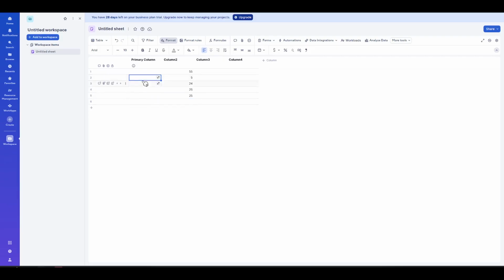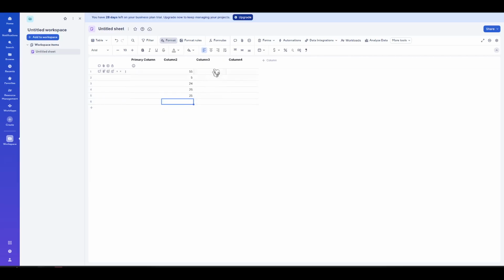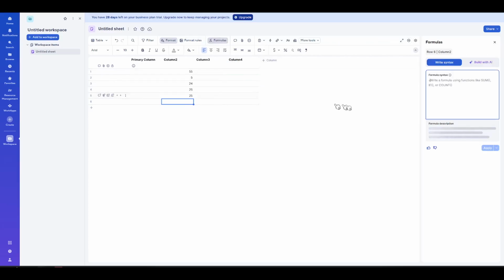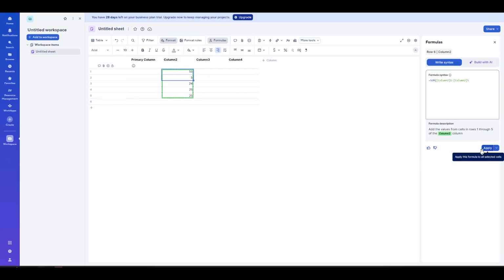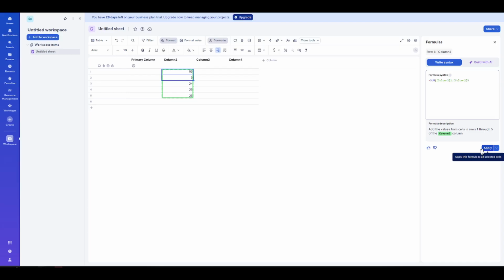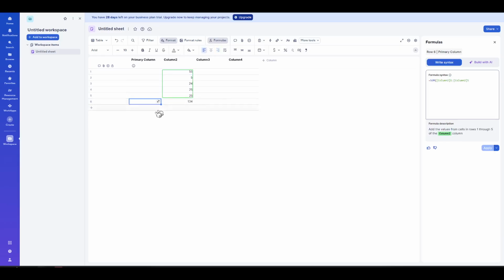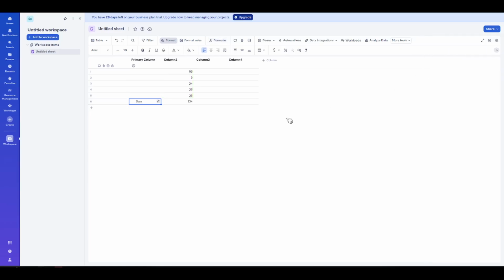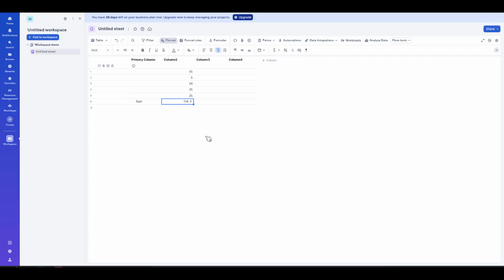How to Sum a Column in Smartsheet (Step-by-Step Guide) | Smartsheet 2026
Learn how to sum a column in Smartsheet with this updated 2026 step-by-step beginner tutorial. Use the SUM function to quickly calculate totals, automate your data, and improve your workflow efficiency.